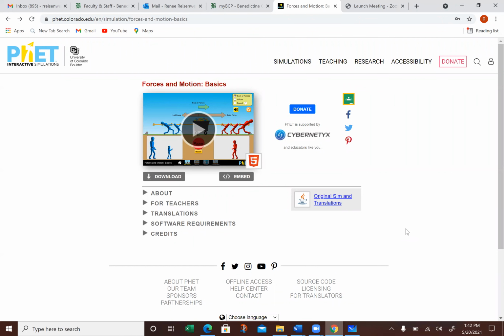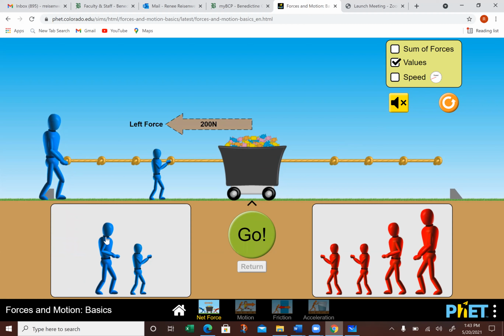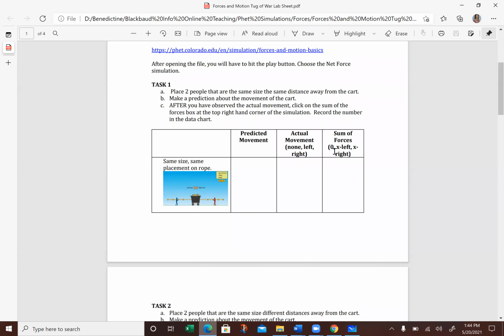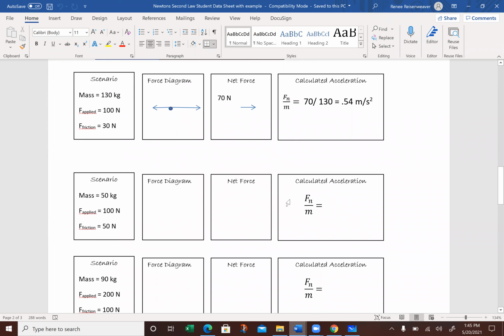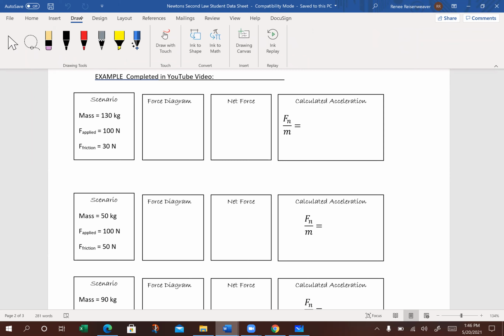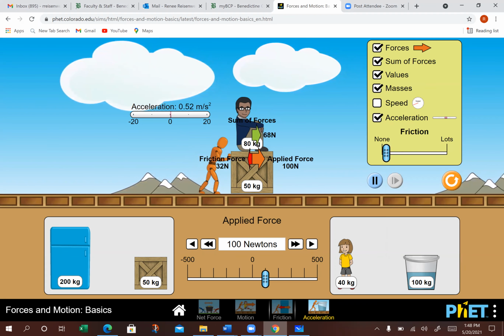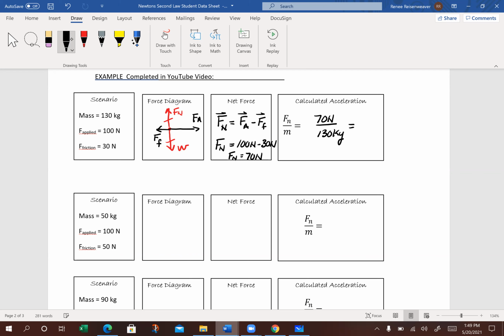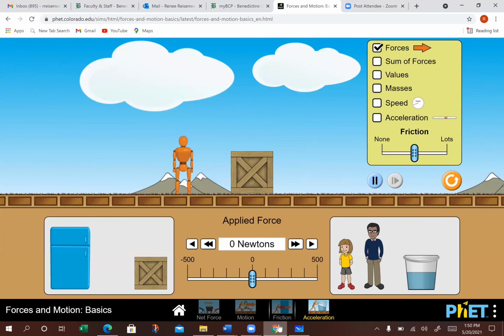Using Phet Simulations for Newton's Laws of Motion